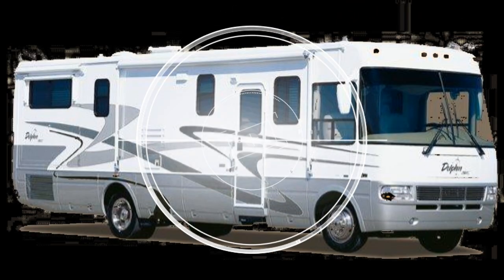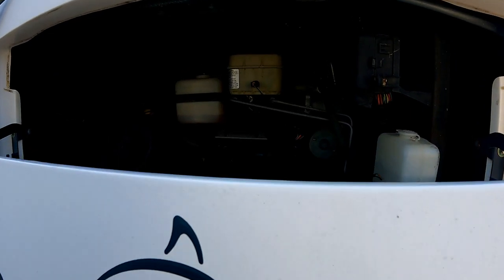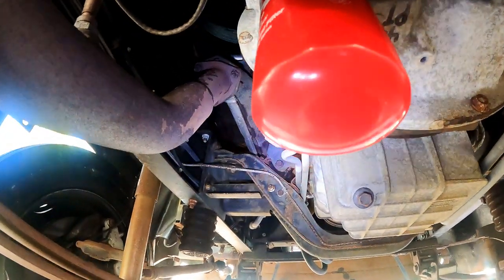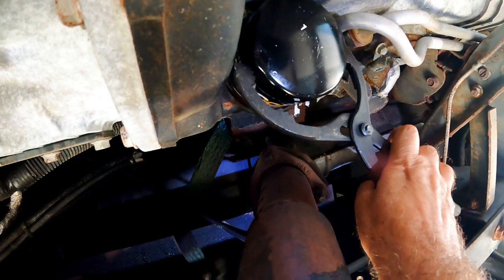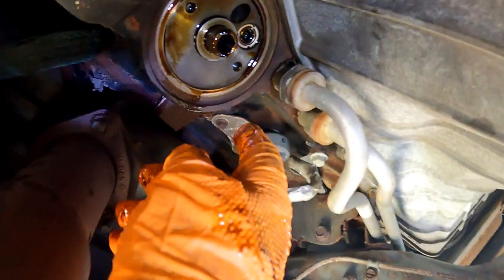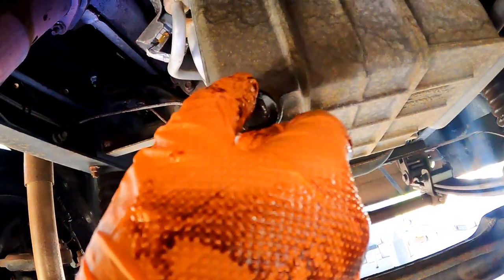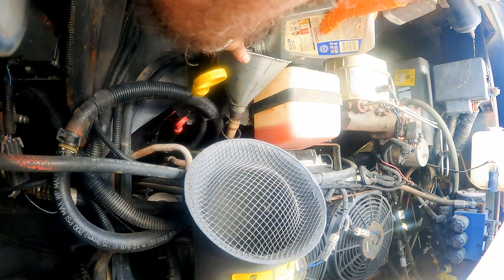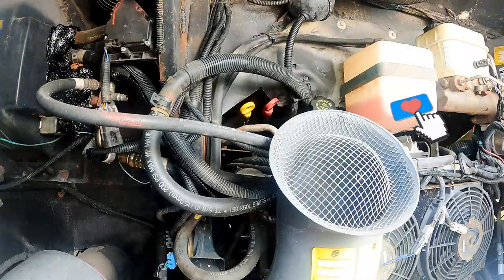How to Change Engine Oil & Filter 8.1 Vortec on a Workhorse Chassis Dolphin Motorhome 🛠️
In this video we Change Engine Oil and Filter on the 2003 Chevy 8.1L Vortec engine on a workhorse W22 Chassis. ⚡Oil Pan Plug torque 21 ft lbs.⚡
Torque Wrench 3/8-Inch Drive Click 3/8 4 Pcs Set
WIX 51060XP Heavy Duty Lube Filter
Oil Drain Pan Plug General Motors 11562588 for Engine
Mobil 1 Extended Performance Full Synthetic Motor Oil 5W-30, 5 Quart
Pliers, 16" Adjustable Oil Filter Wrench Oil Change Kit - Includes Oil Drain Pan, Longneck Oil Funnel
DEWALT Socket Set, 3/8-Inch Drive, SAE/Metric, 34-Piece
DEWALT Accessory Socket Set, 15-Piece (DWMT73807)
ARES Mechanic Gloves - Nitrile Disposable Gloves with Raised Diamond Grip
DEWALT Mechanics Tools Kit and Socket Set, 108-Piece Permatex 25217
Fast Orange Pumice Lotion Hand Cleaner, 1/2 Gallon

The oil capacity for the 2003 Vortec 8.1 is 6.5 quarts.
SAE 5W-30 synthetic oil is recommended.
We change our oil and oil filter every 7,500 miles or 1 year, whichever comes first.
You can extend Your engine life, get better gas mileage, and have better performance if You change your oil regularly.
Routine oil and filter changes help remove particles and sludge from the engine. If the oil isn't changed, Your vehicle's engine will start to have a lot of problems. Over time the oil will become thinner, abrasive, and will start to wear down on vital engine parts. Synthetic oil is by far better for performance. It protects the engine due to lower levels of friction.

8.1 Vortex Engine 340 HP Allison Transmission 1000 Series, 5 speed automatic overdrive.                                                                                                              Tires: Goodyear 245/75R22.5 134/132L G G661 HSA.                                                                                                                                        EEZRV TPMS.                                                                                                                                                                                                                Onan Generator: Marquis Platinum 5500 Fuel Injection.                                                                                                                                               Lights: LED Bulb 102-3528SMD DC 12V Cool White.                                                                                                                                        DOMETIC Refrigerator NEW DIMENSIONS MODEL NDR 1062.                                                                                                                  Suspension: KONI shocks.                                                                                                                                                                                      BLUE OX AVENTA II BX7335 TOW BAR 10,000 POUND CLASS IV RV
TOWBAR
Toed brake assist: Brake Buddy.
Toad vehicle (1): 2007 Hummer H3
Toad vehicle (2): 2008 Saturn Vue XL